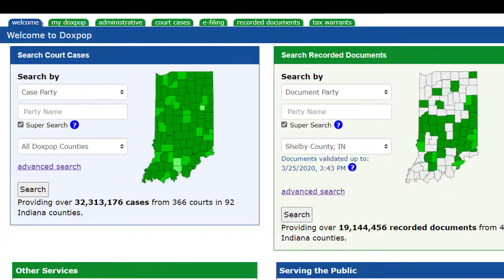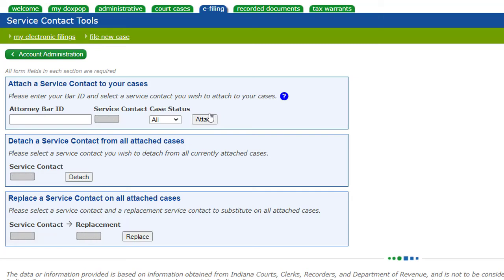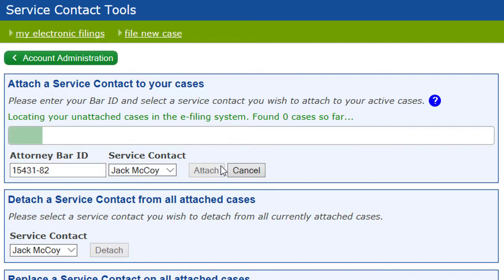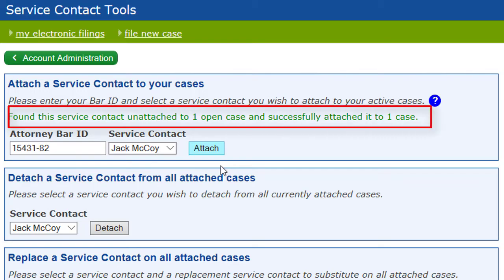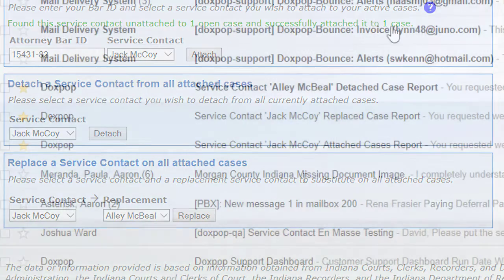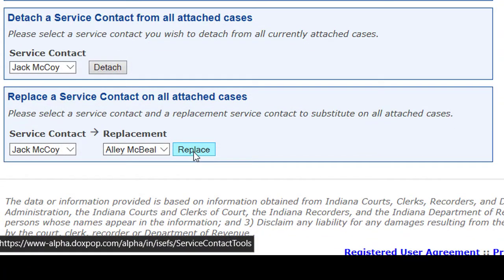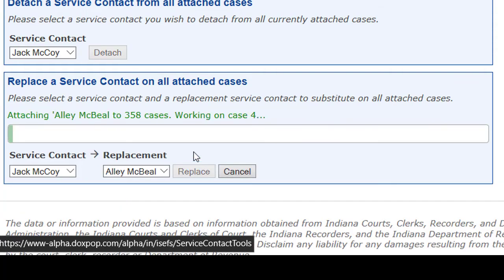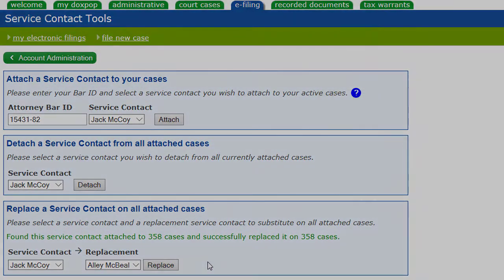A look at our service contact tools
In this video we cover  Doxpop's Service Contact Tools. Learn how you can attach, detach and replace service contacts as a batch on all cases with a push of a button.